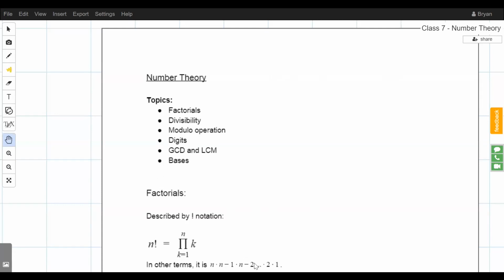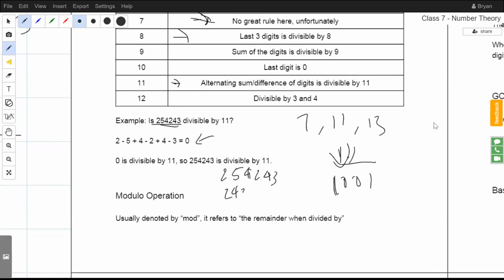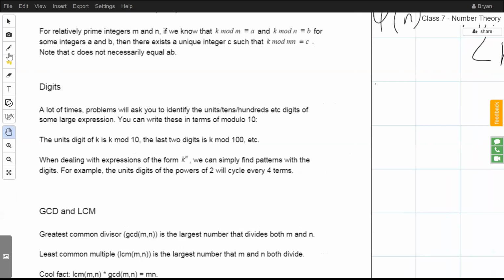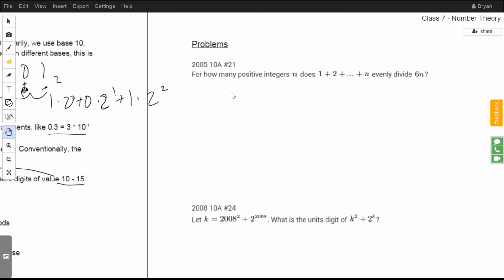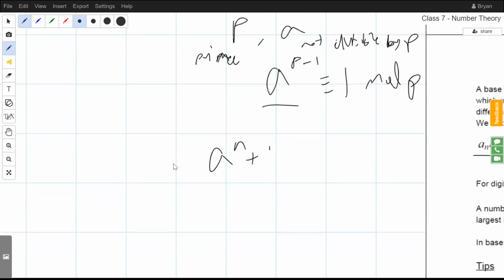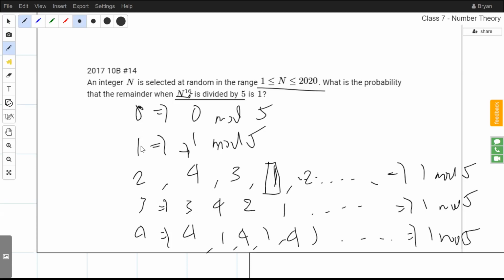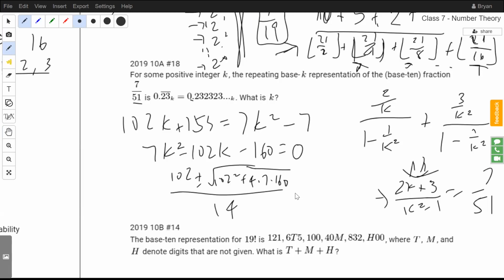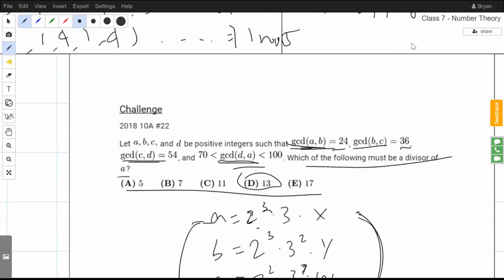Number Theory: Intermediate Contest Math 8/16/20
Alphademic Learning tutor Bryan Zhang teaches "Number Theory" in his 7th Intermediate Contest Math class.